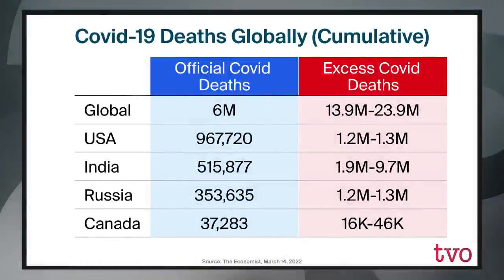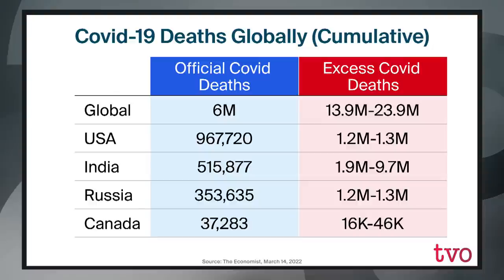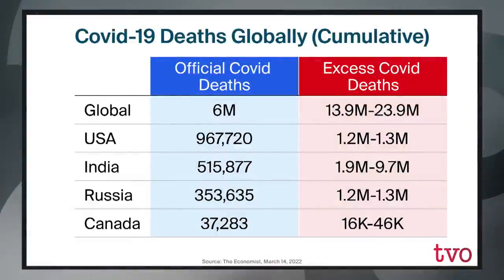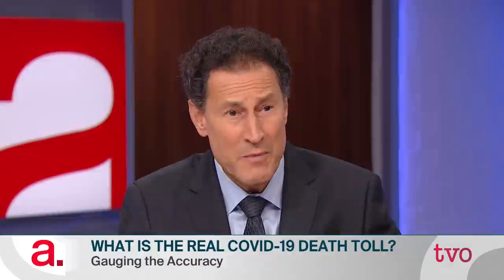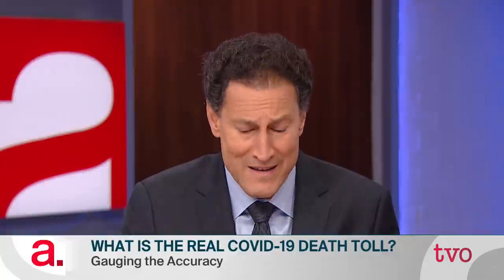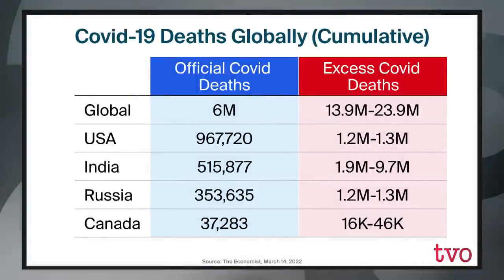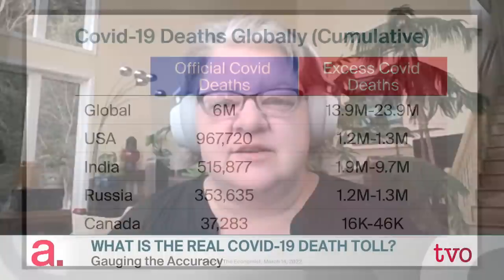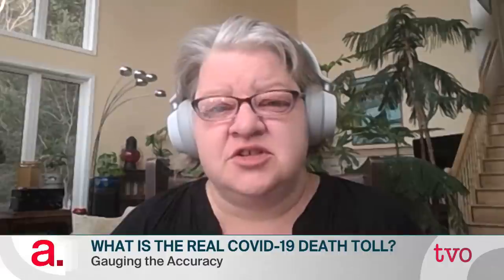What is the Real Covid-19 Death Toll? | The Agenda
While the official death toll for COVID-19 is six million globally, experts say the actual death toll is probably about three times higher. Why are mortality statistics fundamental to public health decision making? To discuss this, we welcome Bhramar Mukherjee, a member of the Technical Advisory Group on COVID-19 Mortality Assessment at WHO; Sondre Solstad, senior data journalist at The Economist; Tara Moriarty, lead author on the Royal Society of Canada's report on mortality in Canada during the COVID-19 epidemic.